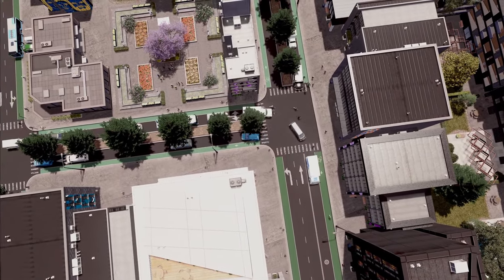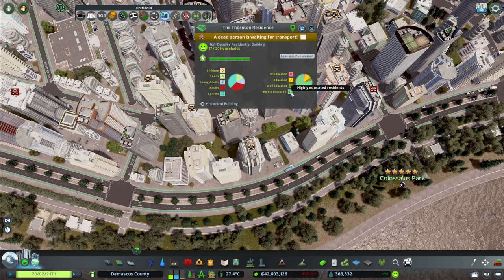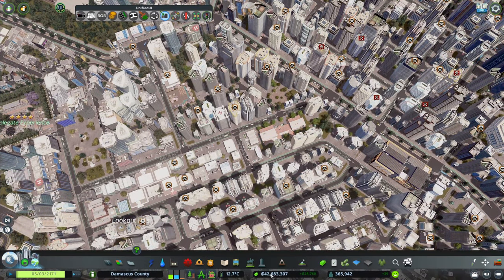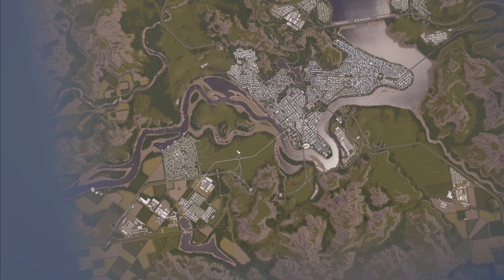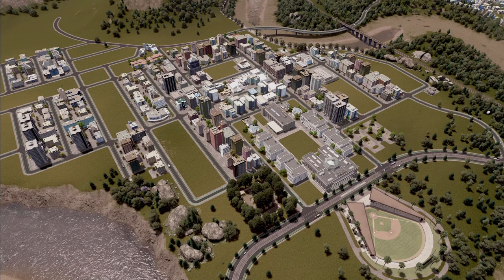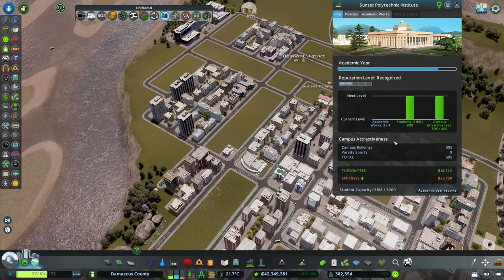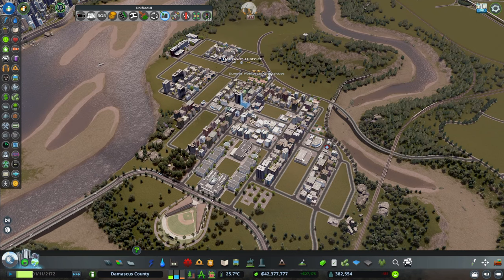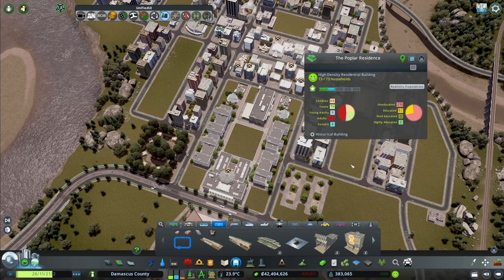Starting A NEW Trade School In Cities Skylines - Damascus #30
It's clear that just one university in Cities Skylines with Realistic Population isn't enough. So let's start a new Trade School!